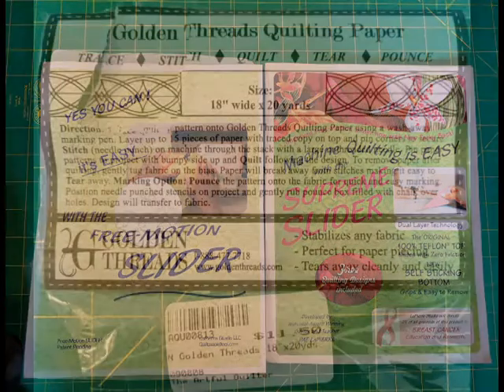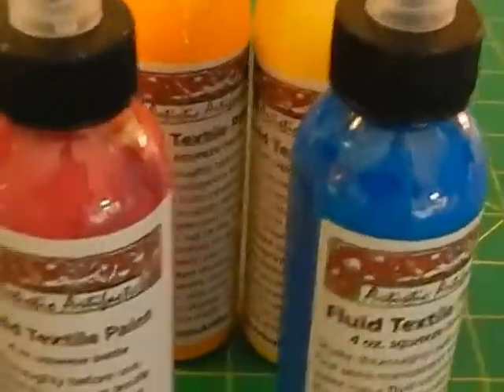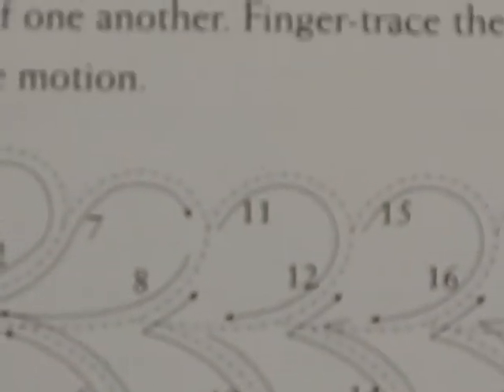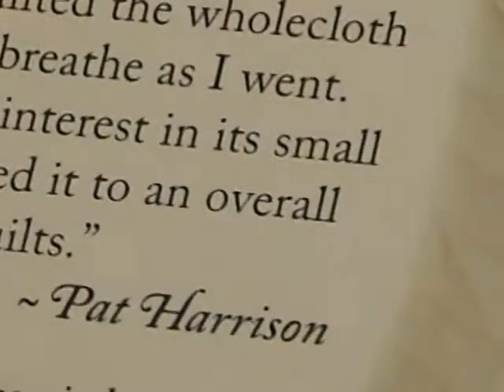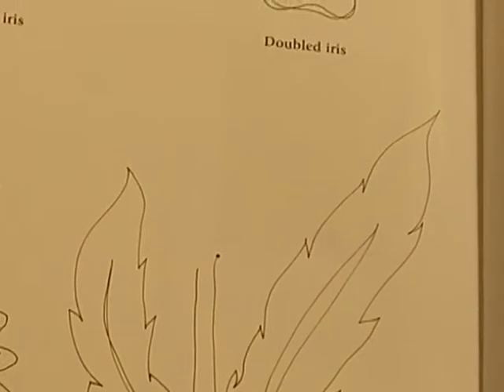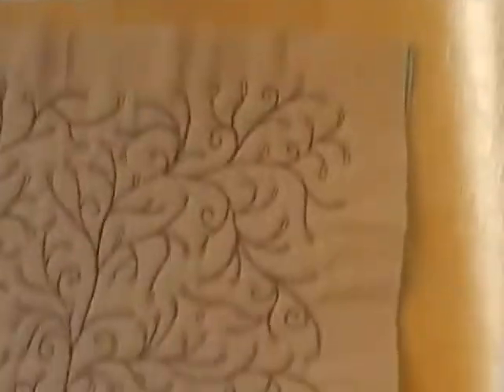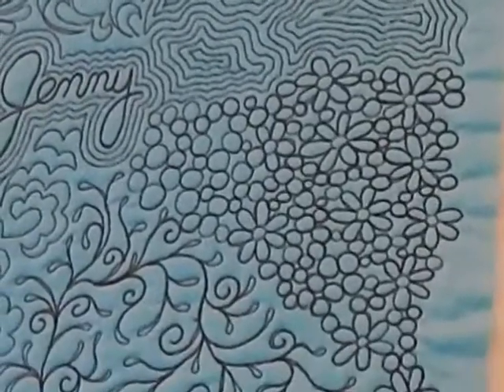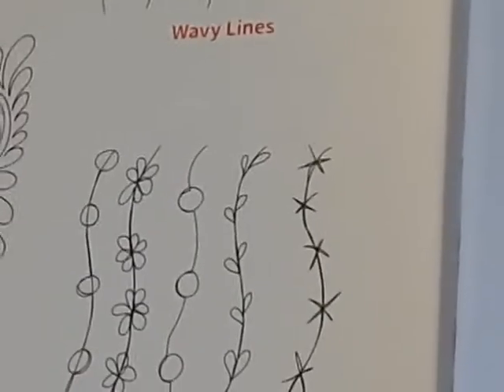Annabel Ebersole's Free-Motion Quilting Tools and Resources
Colonial Piecemakers Quilt Guild's Annabel Ebersole discusses the use of a number of tools and resource books that facilitate learning and practice of free-motion quilting in this segment. Videotaped and video editing by Kathleen P. Decker.